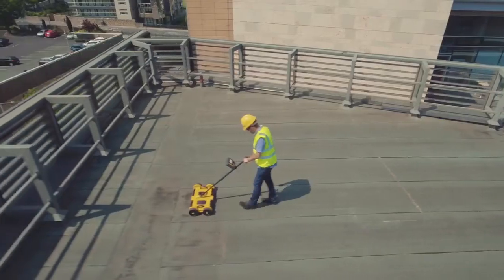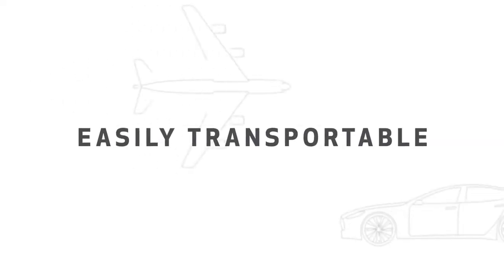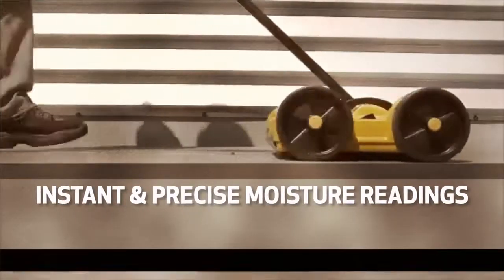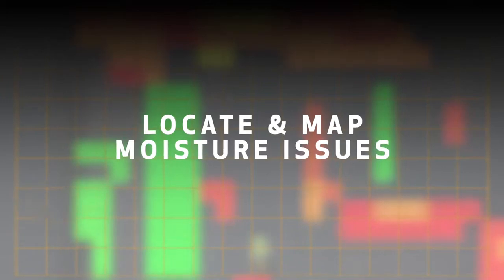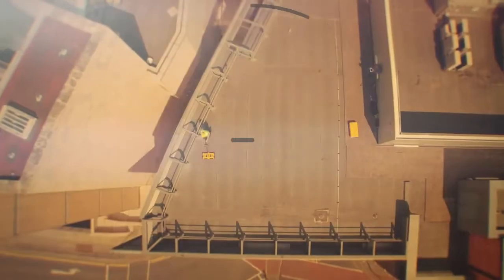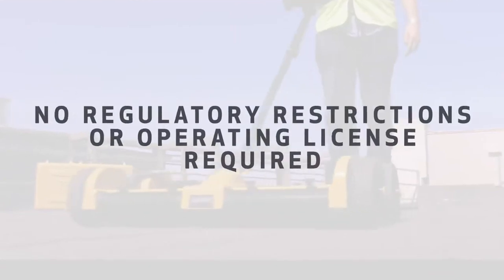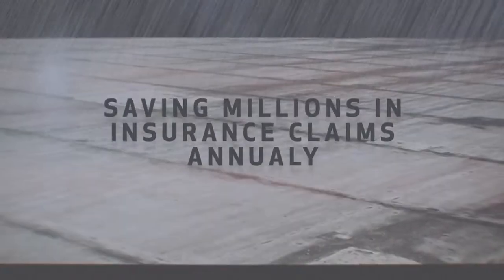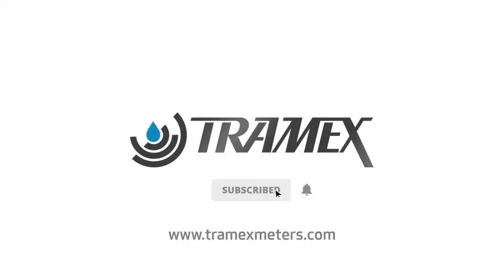Introducing: The Tramex Dec Scanner - Moisture Detection For Flat Roofing Systems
The Tramex Dec Scanner is the original non-destructive moisture scanner for flat and built-up roofing systems.

Portable and easily transportable in a rugged, wheeled flight case, the Dec Scanner provides instant and continuous readings with adjustable sensitivity for a variety of flat roof makeups, allowing you to locate and map moisture issues as you go.

Complying with ASTM D7954 regulations and usable during normal daylight hours, without any regulatory restrictions or operating license requirements, the Dec Scanner can effectively scan up to 100,000 square feet on a normal working day.

The Dec Scanner is endorsed by roofing professionals worldwide, saving millions in insurance claims annually.

The Dec Scanner also comes as part of the Roofing Master Kit, providing all the tools necessary to perform a complete Roofing Survey.